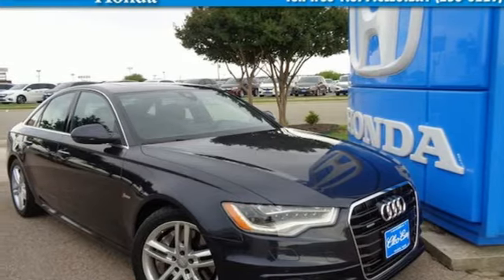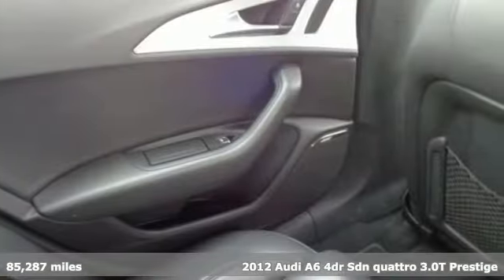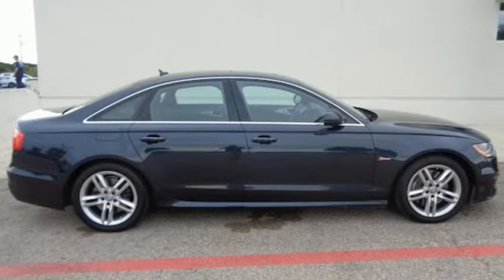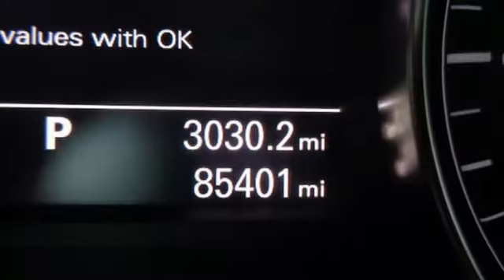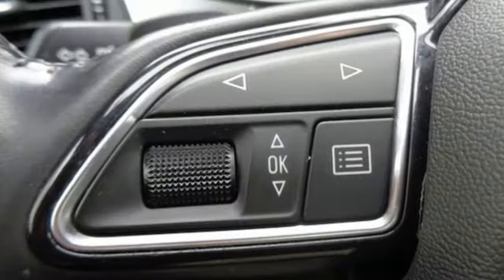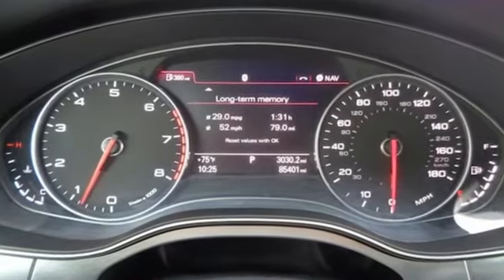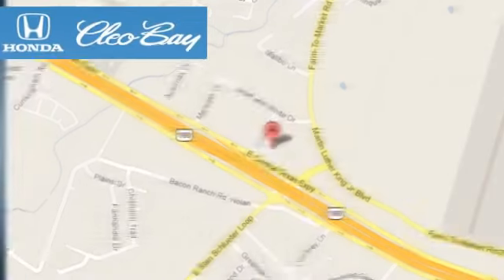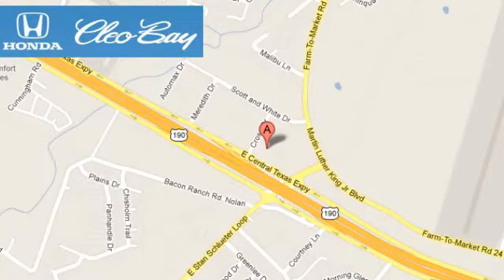2012 Audi A6 Killeen TX Austin, TX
Year: 2012
Make: Audi
Model: A6
Trim: 3.0 Premium
Engine: 3.0L V6
Transmission: Automatic 8-Speed
Color: Black
Interior: Gray
Mileage: 85287
Stock #: 8946A
VIN: WAUJGBFC2CN127091
New Arrival! CarFax 1-Owner PRICED TO SELL QUICKLY! Research suggests it will not be available for long. -Leather -Bluetooth New Wiper Blades Multi-Point Inspected and State Inspection Completed -V6 Power ABS Brakes -Heated Front Seats and many other amenities that are sure to please. Based on the excellent condition of this vehicle along with the options and color this Audi A6 is sure to sell fast. Multi-Point Inspection -CARFAX 1-Owner

Address:
3907 E Cen-Tex Expy